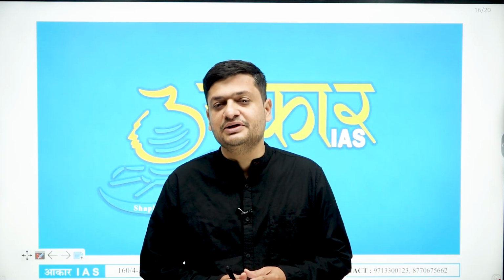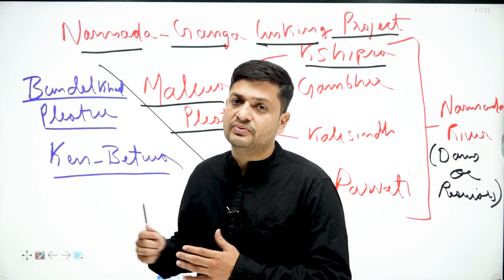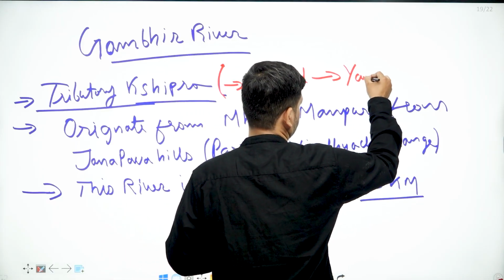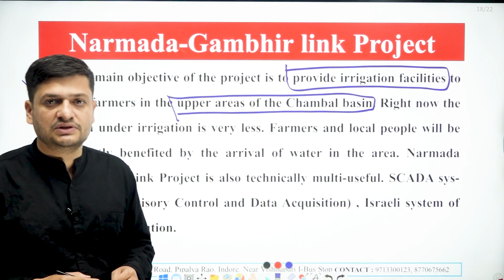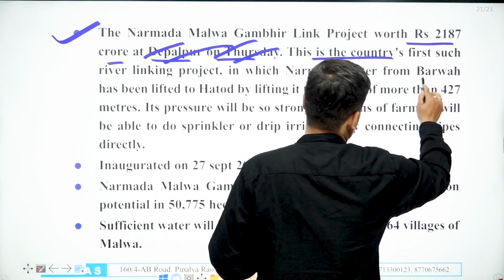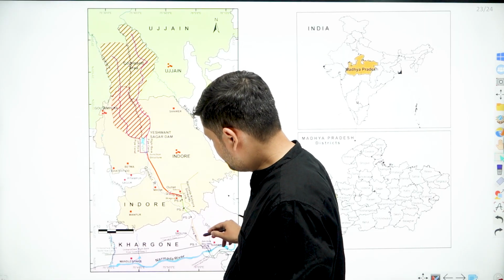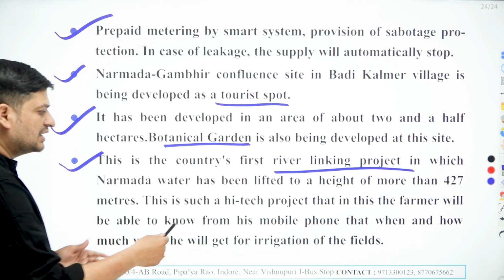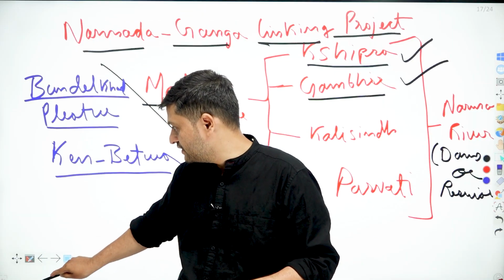MPGK NARMADA GAMBHIR RIVER LINK narmada mppsc2022 mpgk ENGLISH MEDIUM BY MANAS JOSHI SIR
AAKAR IAS में ऑफलाइन बैचेस की जानकारी के लिए -

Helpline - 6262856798